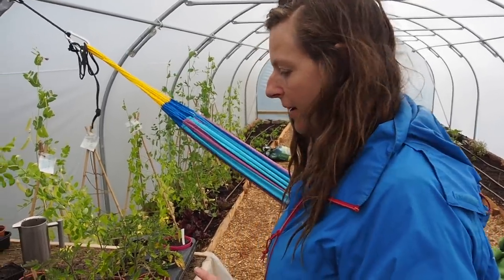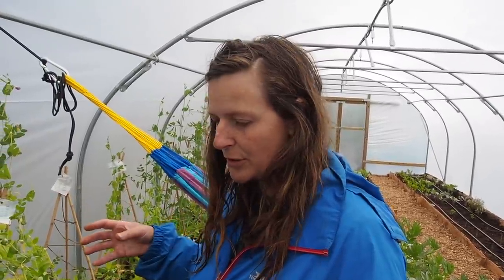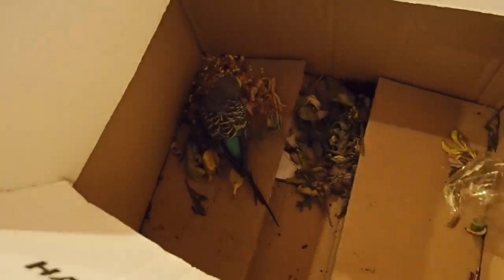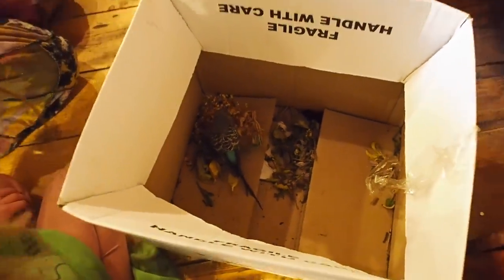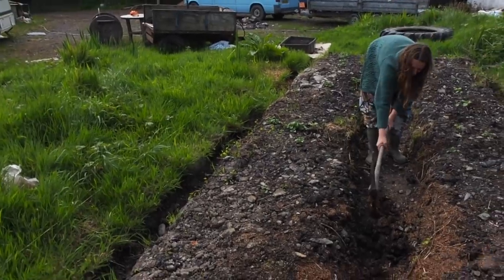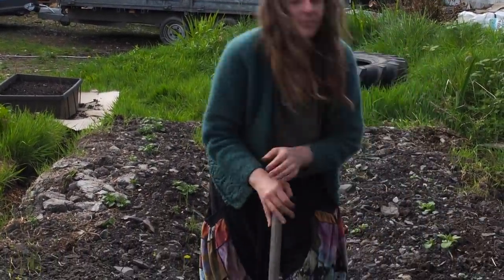GUESS WHAT WE FOUND! A strange day on the homestead!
We thought that this week was going to be a bit... well... normal! We were wrong very wrong.

We are- a family of four,
Mum- Annie,
Dad-Bruce
Two children Elsie and Betsy
One dog - Doug
2 Cats - McTat and Ash
2 Pygmy Goats - Treasure and Bell
and we decided to trade our busy life as home and business owners to chase the dream we’ve harboured for 10years.

After years of saying one day, we finally realised that these opportunities don’t just land in your lap and if we seriously wanted to make a difference to the Earth then we were going to have to stop talking about it and do it!

We sold all our stuff, got rid of the mortgage, sold our camper conversion business and landed in a dream come true. After traveling in our van we settled here in the west of Ireland. A place that has always been special to us. Annie is half Irish and since we met 12 years ago and she took me to meet her family i fell in love with Ireland too.

Now we’ve made this dream a reality there is no stopping us! our plan is to work hard, meet new people and learn new skills that will guide us on our journey of permaculture and creating a way of life that sings to us. One where we aren’t bound to the banks, working every hour and outsourcing all of our needs. A simple way of life, with connection to ourselves, each other, the earth and our community.

Vlogging with
iPhone 11
Insta360
Olympus OM-D 5 mk ii
Lens Olympus M.Zuiko Digital ED 7-14 mm F2.8 PRO Lens
Lens Olympus M.Zuiko Digital ED 12-40 mm F2.8 PRO Lens